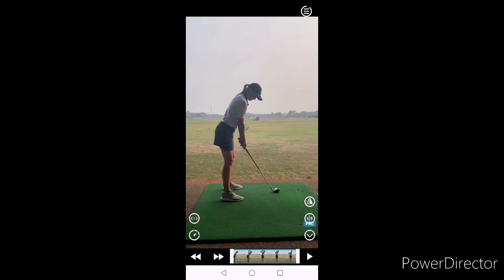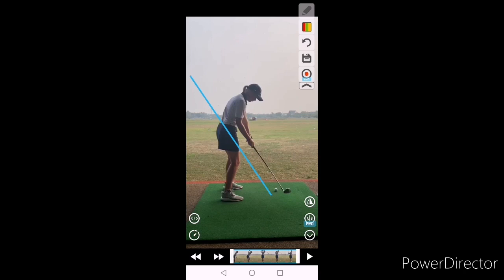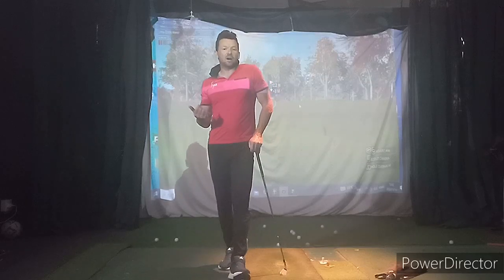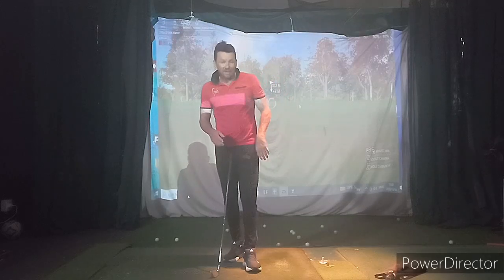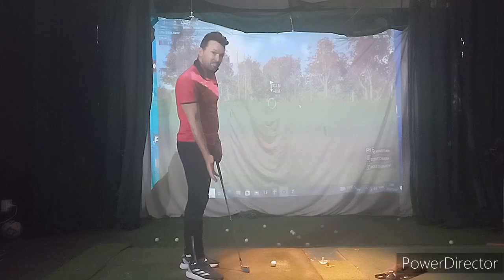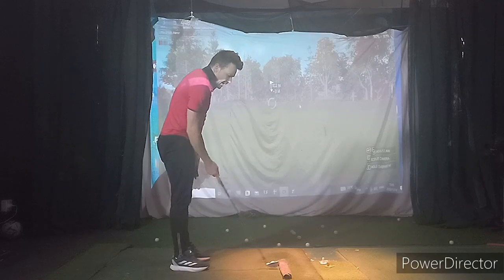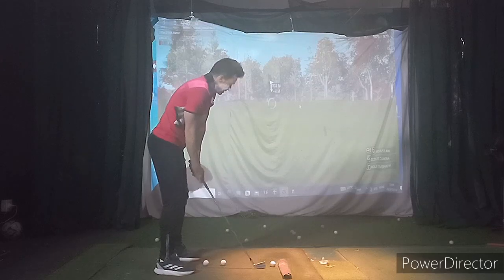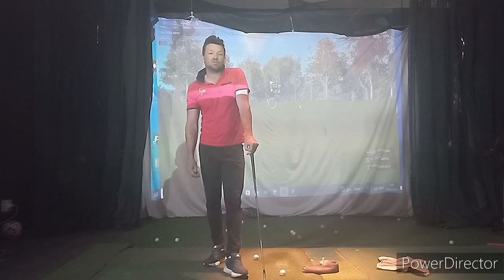Xaneli. Notes & Weeks Work.